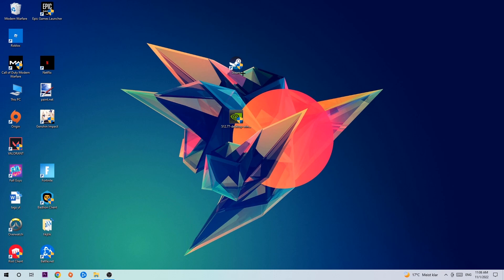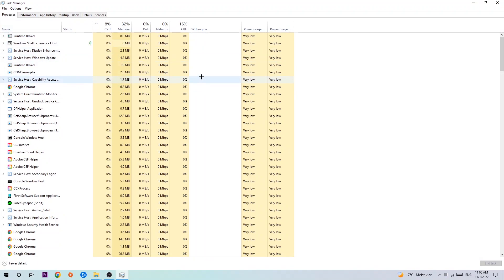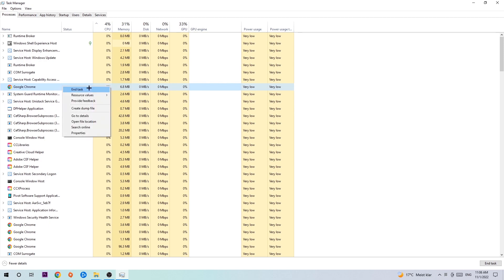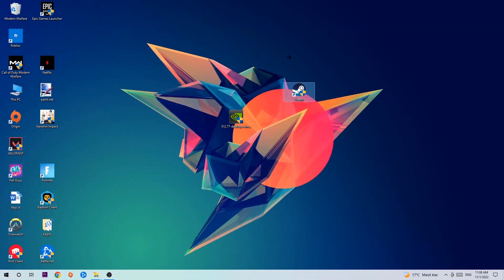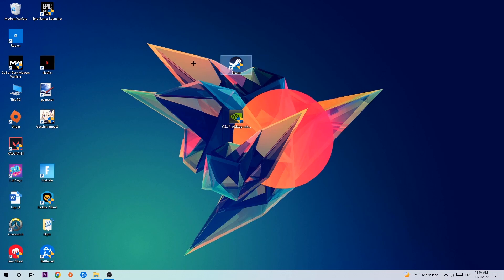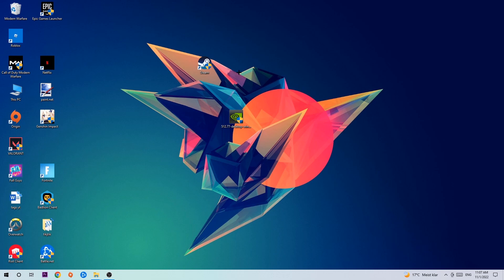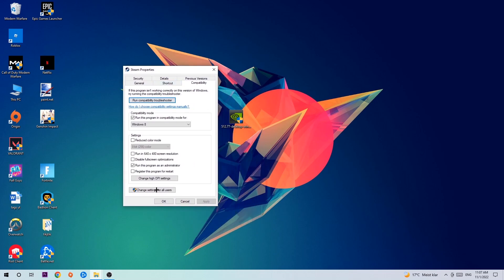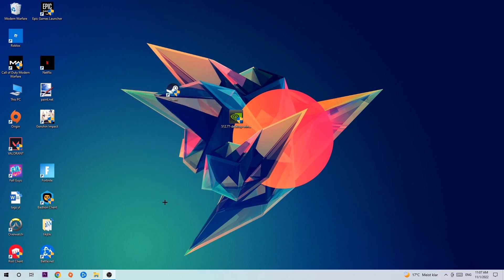World of Warships – How to Fix Crash on Startup – Complete Tutorial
how to fix World of Warships  crash on startup,
how to fix World of Warships  crash on startup pc,
how to fix World of Warships  crash on startup ps4,
how to fix World of Warships  crashing on startup fix,
how to fix World of Warships  crashing on startup pc,